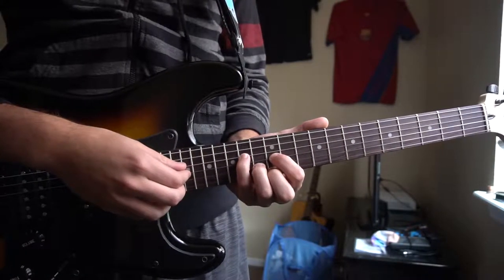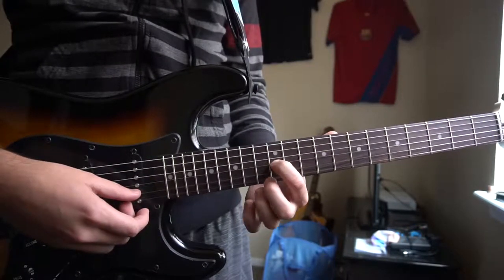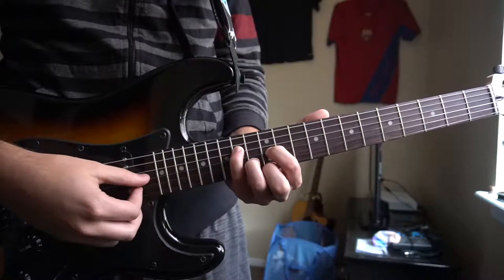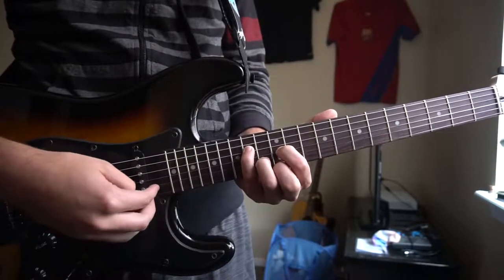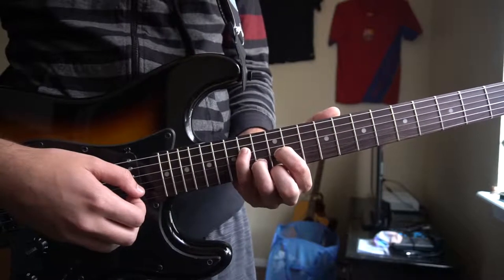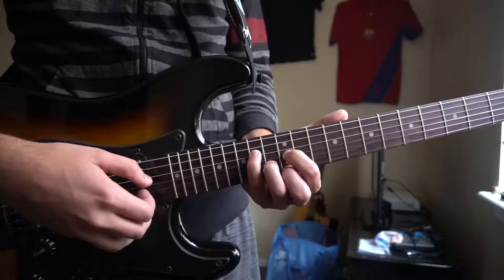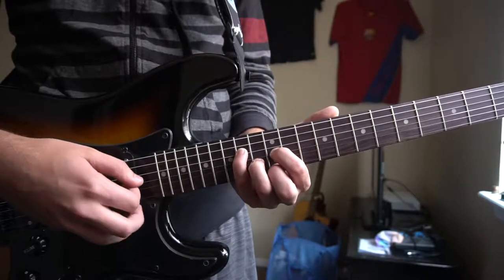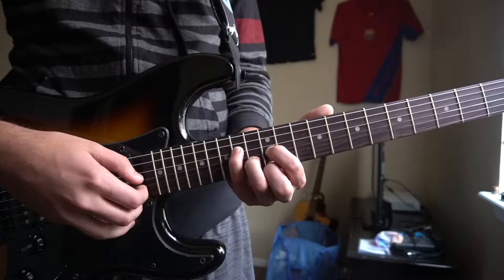Appointments // Julien Baker // Easy Guitar Lesson